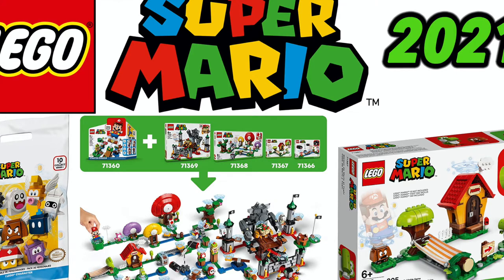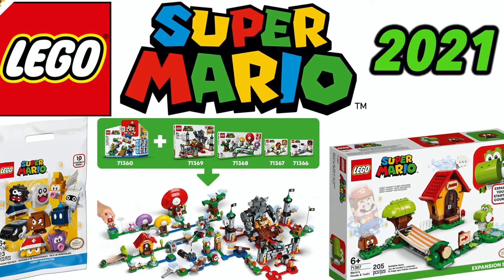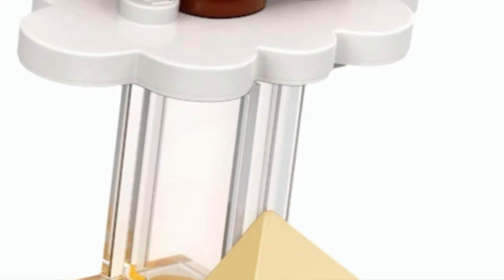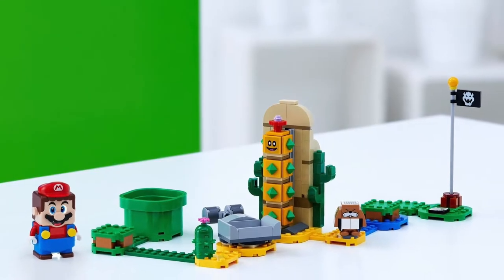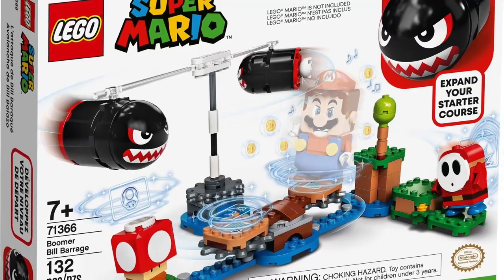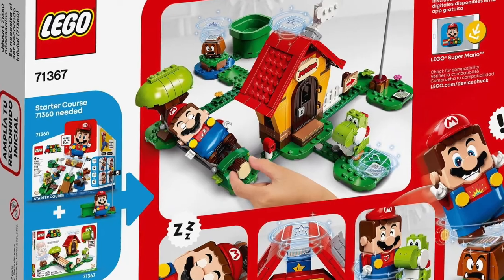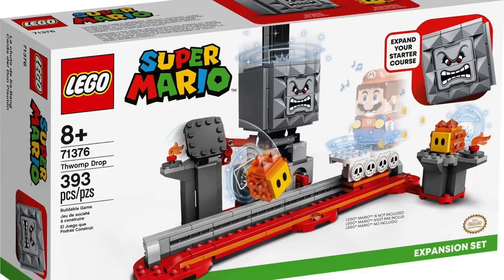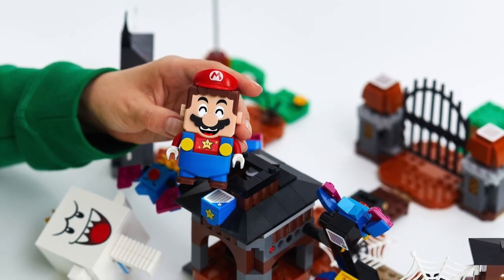LEGO Needs to Change the Super Mario Theme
The New LEGO Super Mario theme could use some changes for 2021. The game with the app looks fun for a few minutes but beyond that, we feel those no real longevity with the game. How do you guys think the new sets are after seeing the game in action?